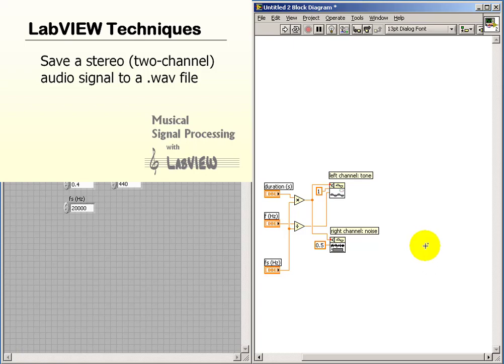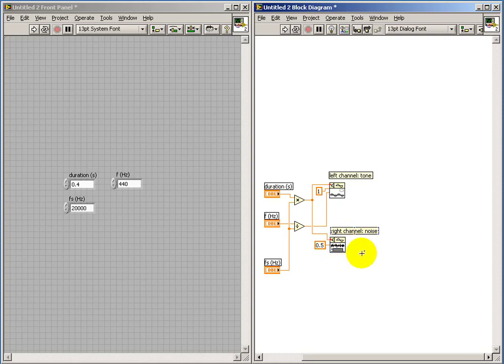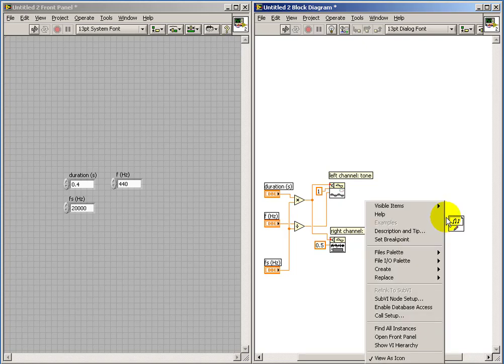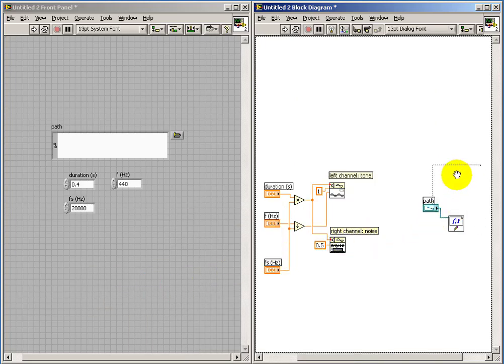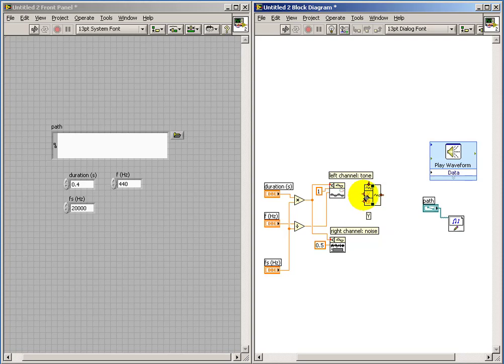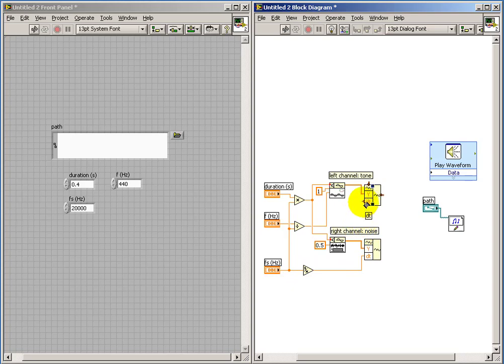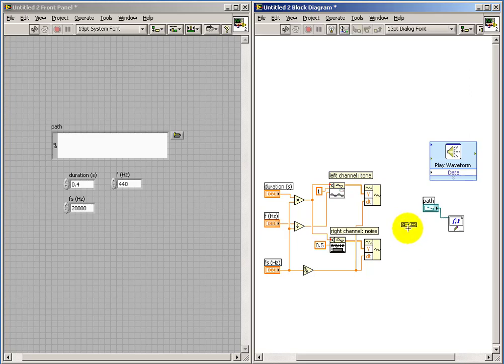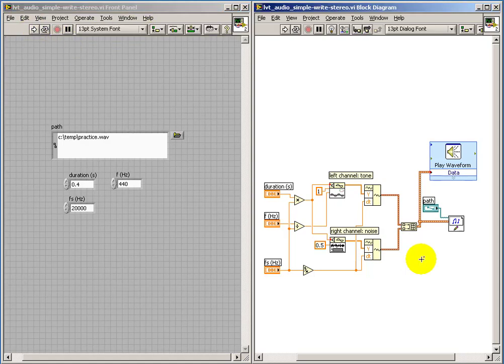Read/write audio files in LabVIEW: Write stereo .wav file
Save a stereo (two-channel) audio signal to a .wav file.
This video belongs to the "Reading and Writing Audio Files in LabVIEW" in the "Musical Signal Processing with LabVIEW" resource